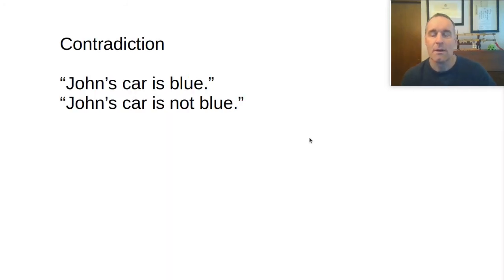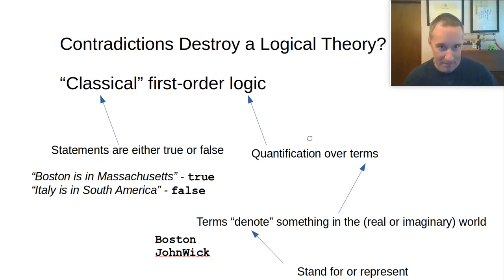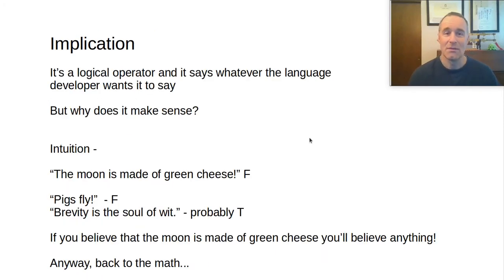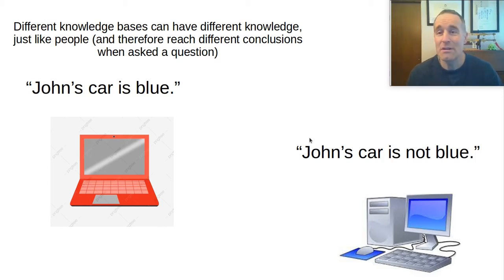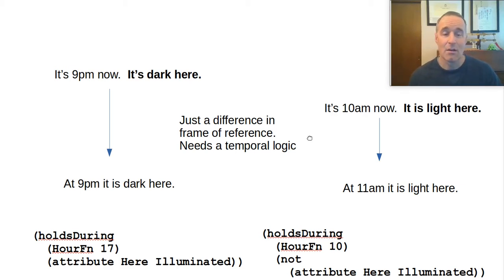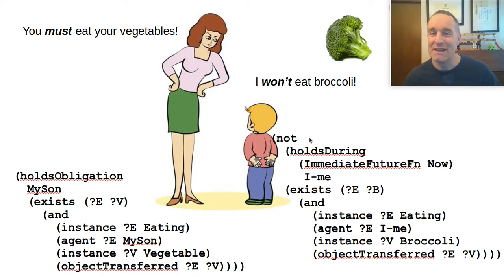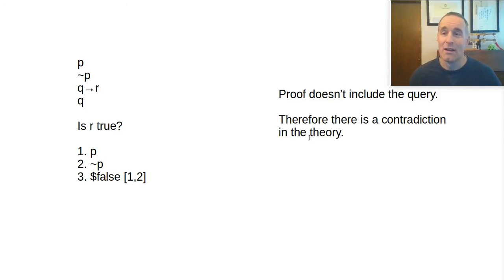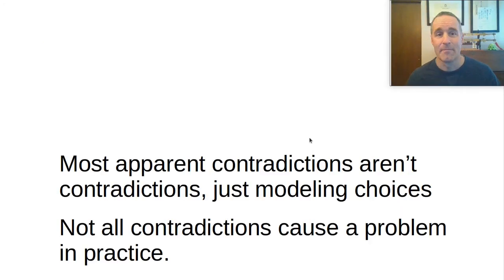Ontology Talk: Contradictions: What are they and how to model them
Contradictions are often portrayed as the death of any logical theory, but how do they work in practice?  Does every apparent contradiction require abandoning logic and using a statistical representation instead, or are there other solutions?  We explore those questions in this video.